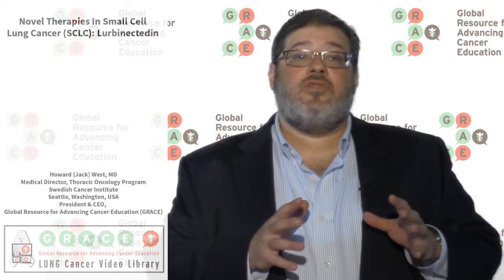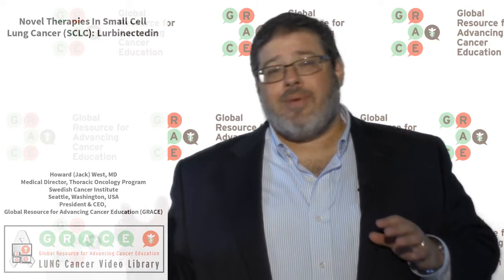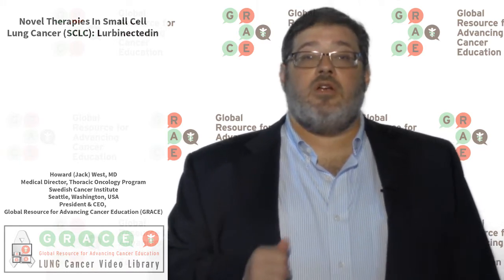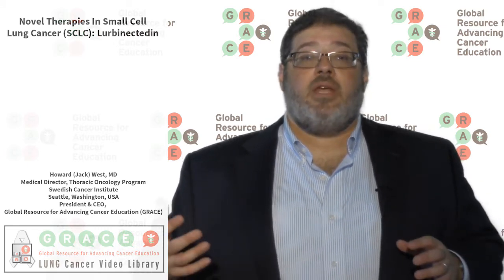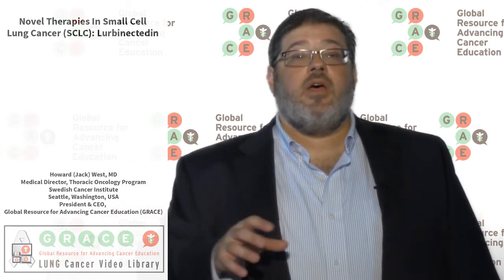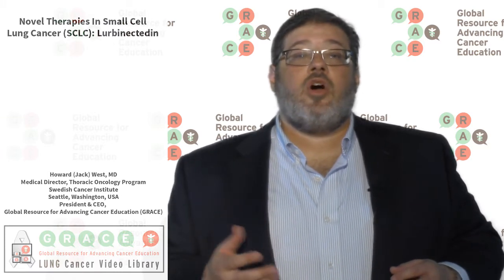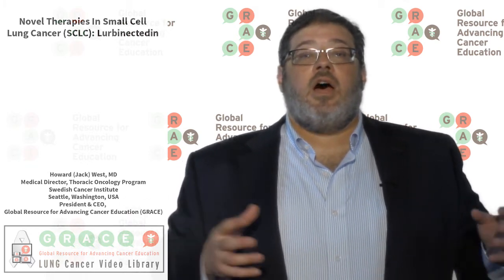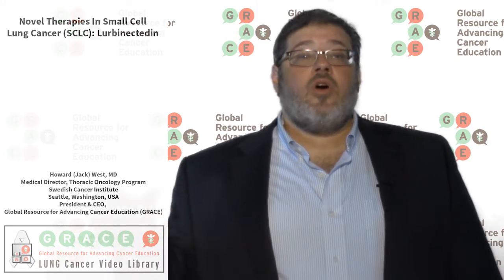Novel Therapies In Small Cell Lung Cancer (SCLC): Lurbinectedin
Lung Cancer Video Library